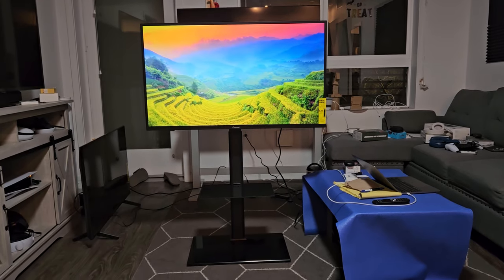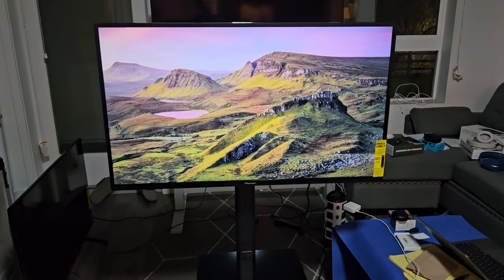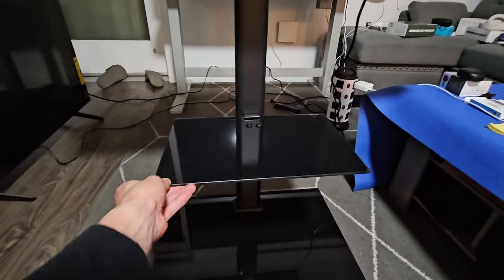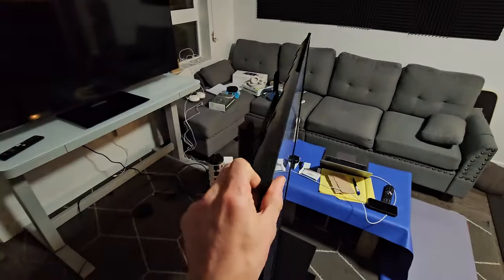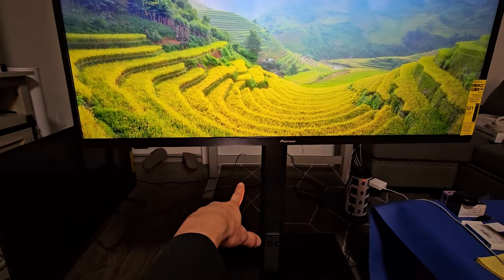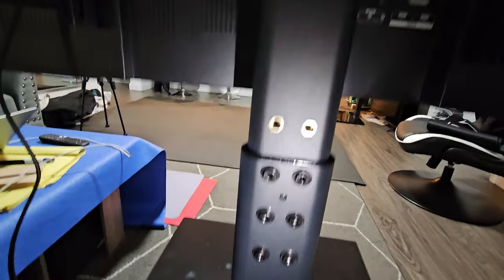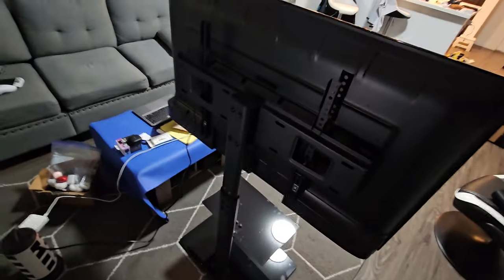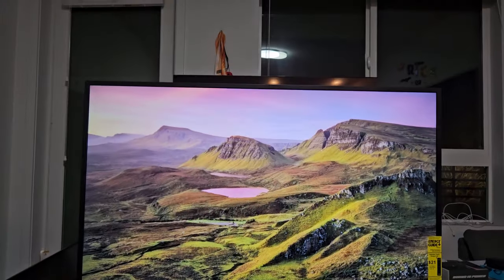VEVOR TV Stand Mount w/ Swivel & Height Adjustable (32 inch - 65 inch TV's)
Here is a quick review on this VEVOR TV Stand Mount, Swivel Tall TV Stand for 32 to 65 inch TVs You have a nice swivel and can also adjust height. Note in this video i am using a 43 inch TV. This took me about 40 minutes to assemble pretty straightforward.

VEVOR TV Stand Mount, Swivel Tall TV Stand for 32 to 65 inch TVs, Height Adjustable Portable Floor TV Stand with Tempered Glass Base for Bedroom, Living Room